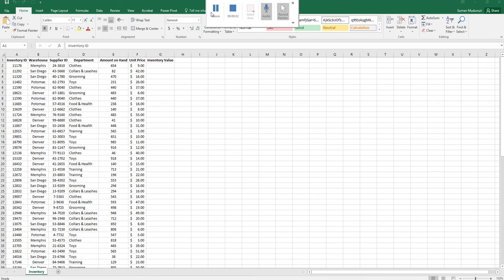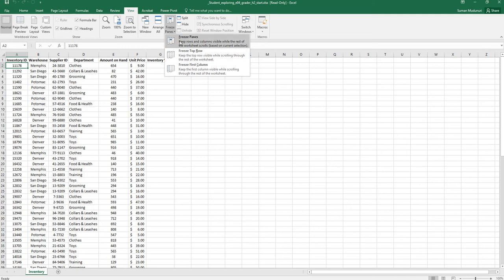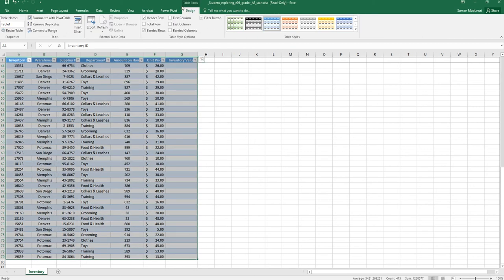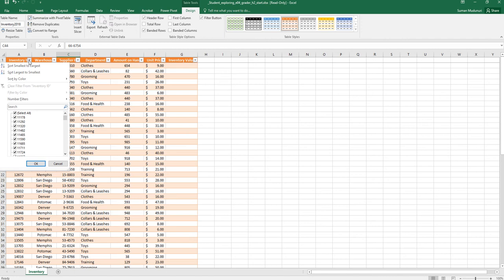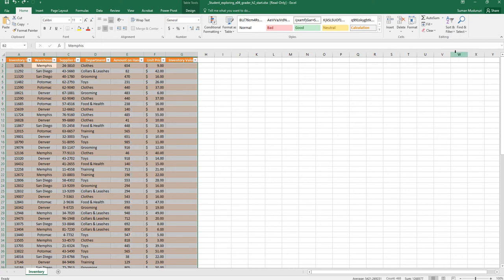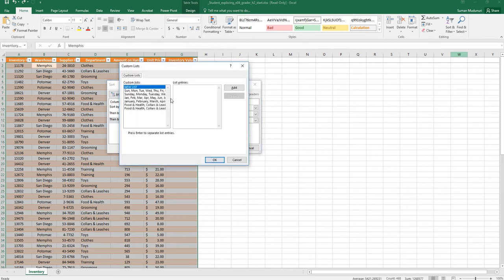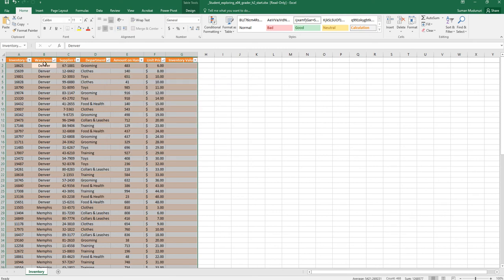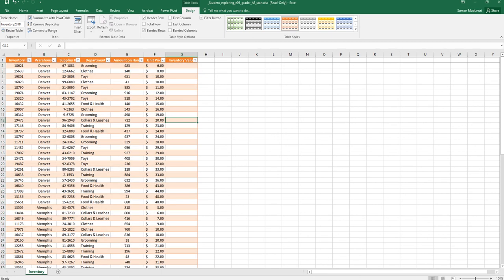Chapter 4 GP1 (steps 1-6) Freeze Panes, Data to Table, Custom Sort, Remove Duplicate